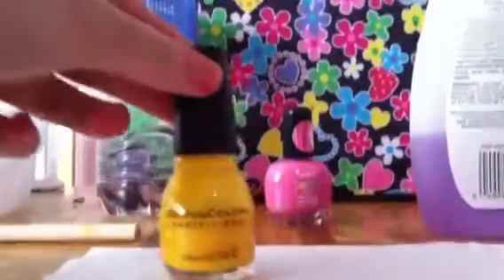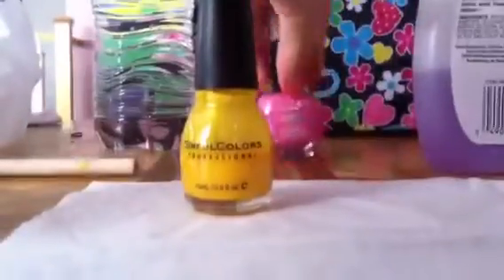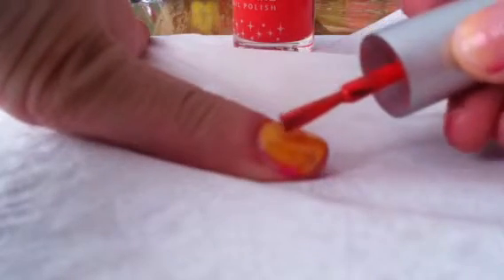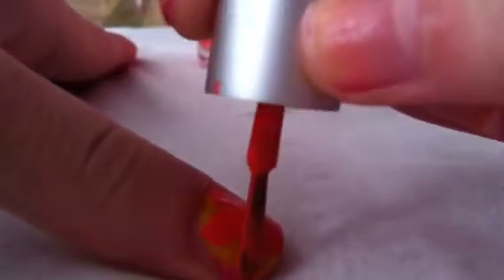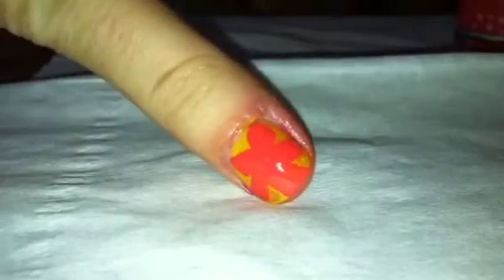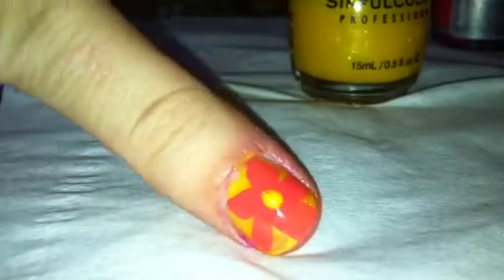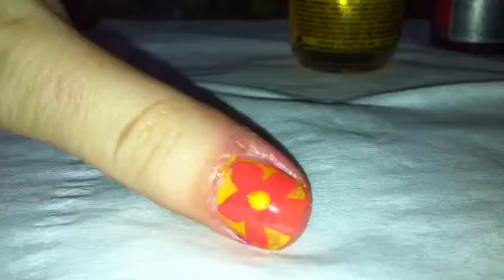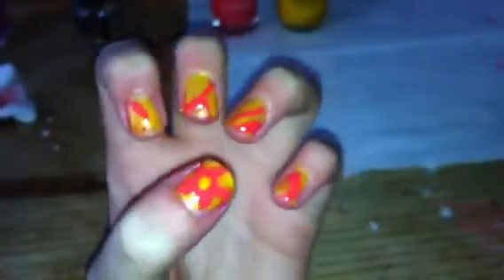Yellow and Orange "Tropical"Nails